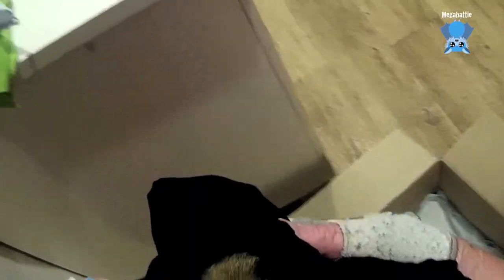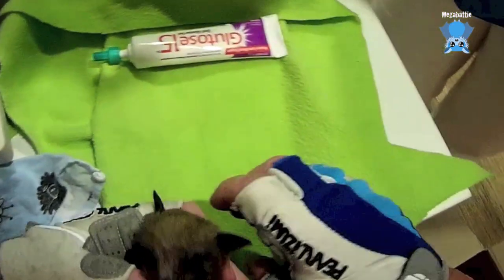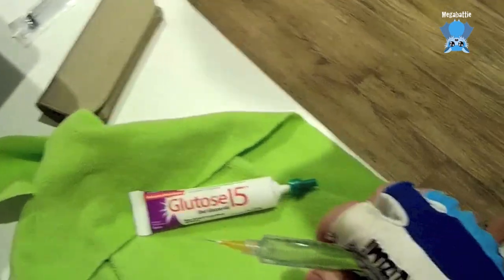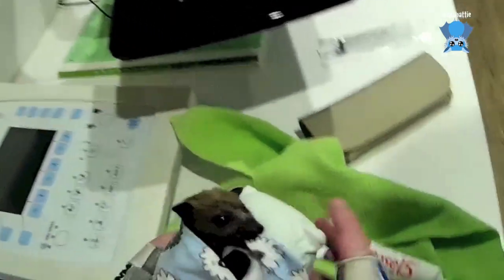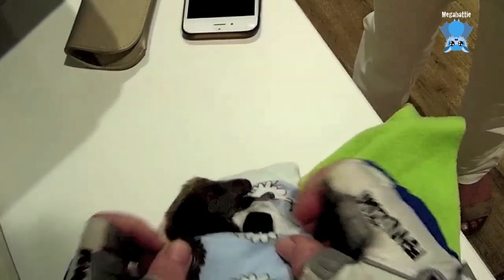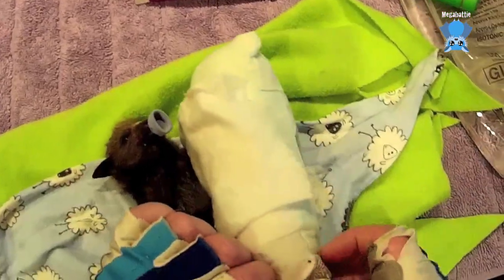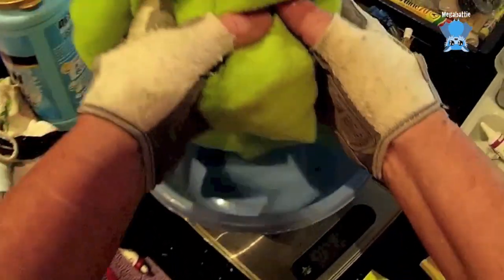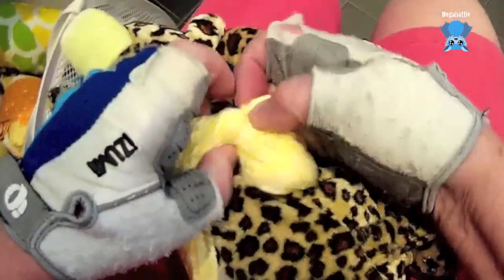Collecting a baby flying-fox from a vet: this is little Gecko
Gecko is a female Grey-Headed Flying-Fox baby who was found and dropped off to a vet.  There was no history or location given so we had no idea of her story or what brought her into care.

If she was OK she was going to be sent north in a transport, with 6 other babies, but she had a swollen wrist which needed some vet attention.  After rehydration, anything injured which is going to swell up puffs up and becomes obvious.  At the vet where I picked her up, there was no swelling in her wrist, but after some rehydration fluids at the vet, by the time I got her home half an hour later there was swelling in her wrist.
There must have been some slight swelling there which I kind of knew was something wrong, because you will notice in the video I kept looking at that wrist and feeling it, but I don't actually remember identifying it as a problem until I got her home.  I thought she would be well enough to go in the transport so the driver was waiting till I returned so she could be packed up and added to the baby train.

I kept little Gecko so I could take her off for an X-ray in the morning.
Baby joints are very flexible and are mostly cartilage;  they're hard to X-ray because the bones and growth plates don't have enough calcium to always give an immediate diagnosis of the problem.

Update:  Gecko had a fracture of her wrist through the growth plate but I think I was going to see how she went and see if it affected the growth of her radius.  However I have it noted in my notes that she died.  So I'm not sure if she died or was euthanased.  I had about a dozen babies at the time, and babies were coming in and going out like a revolving door.

RIP little Gecko